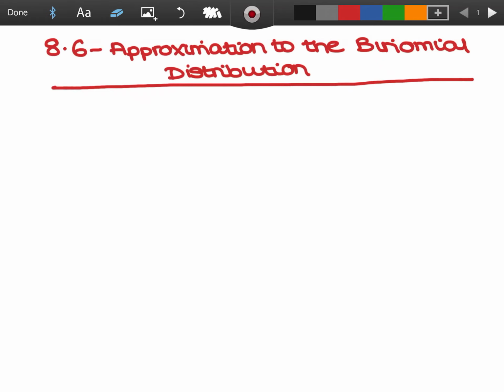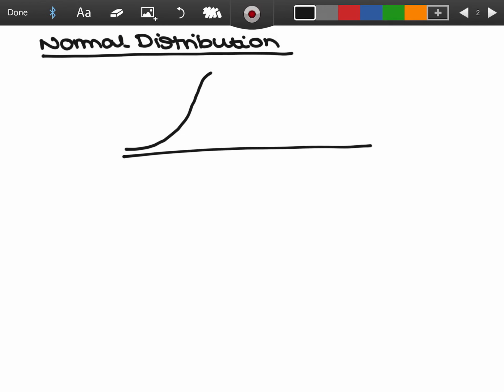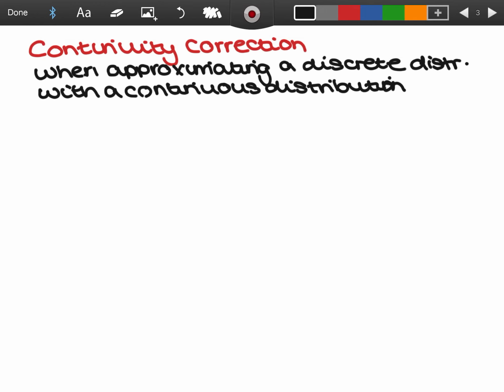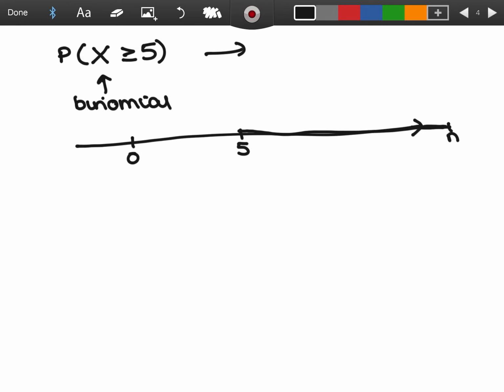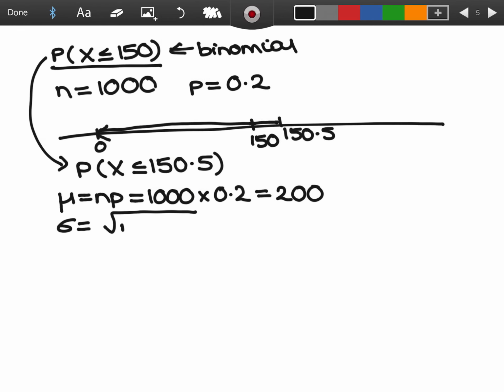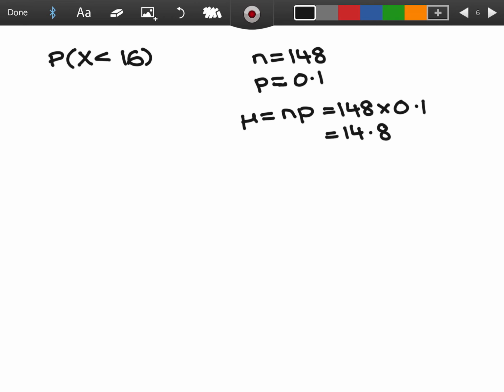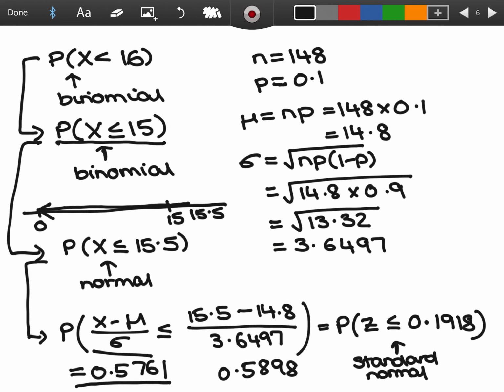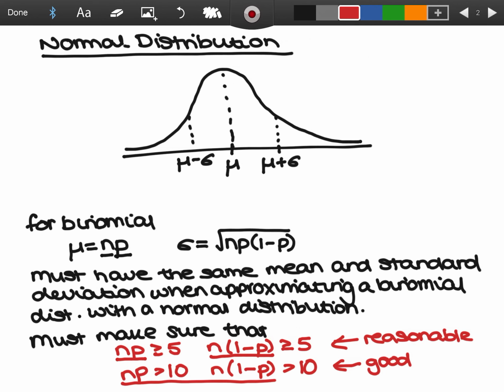MAT 210 03/30/2020 Sections 8.6 and 9.1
How to approximate probabilities in the binomial distribution (a discrete distribution) using the normal distribution (a continuous distribution). Also, a quick intro to sampling techniques.